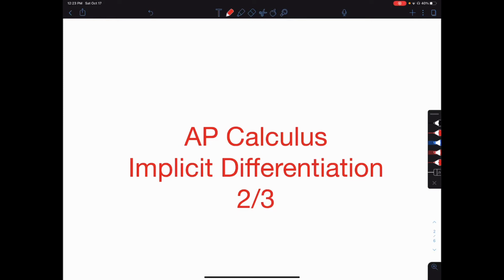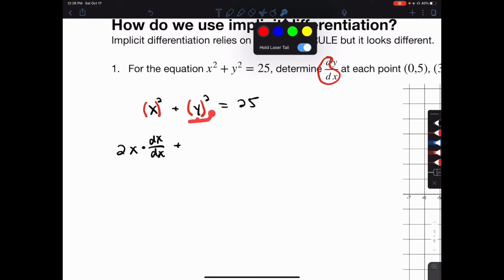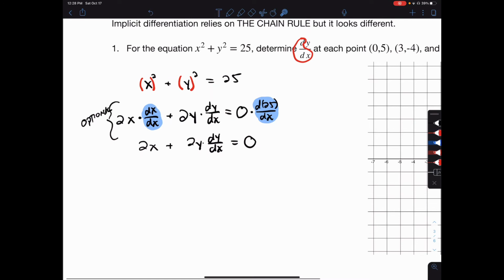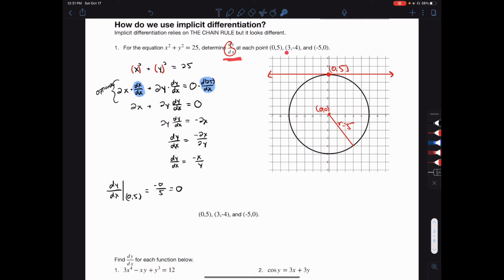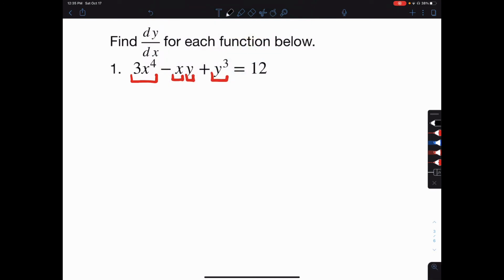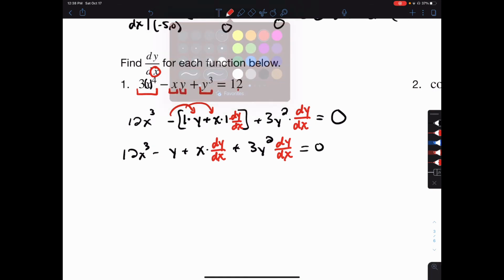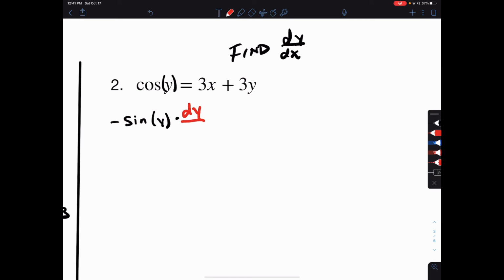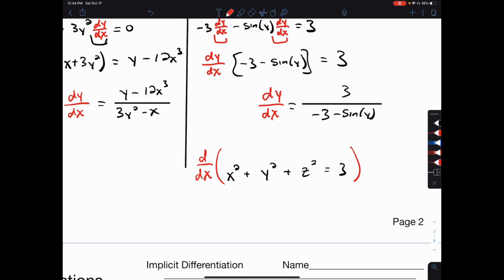AP Calculus AB How to use implicit differentiation (2 of 3)